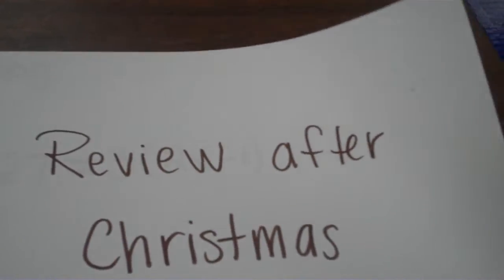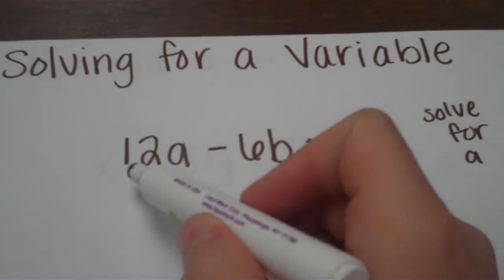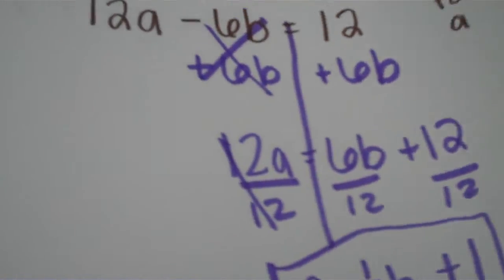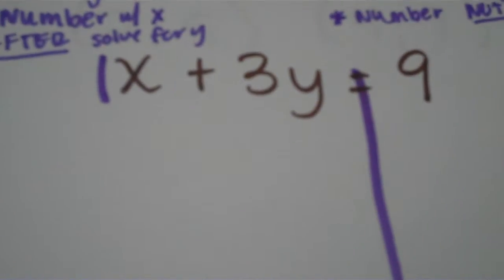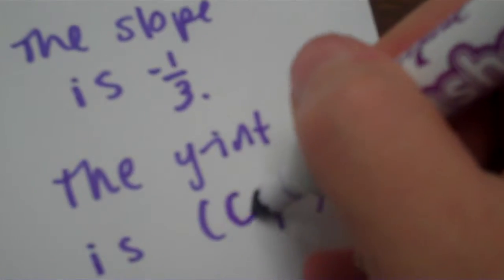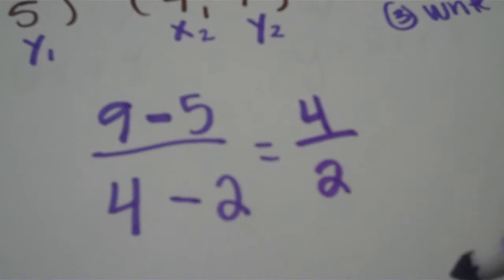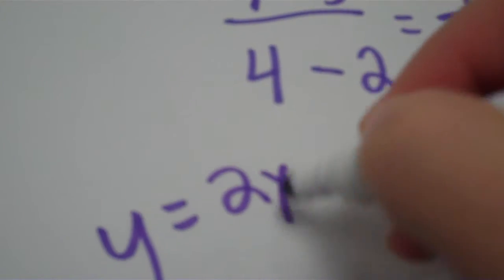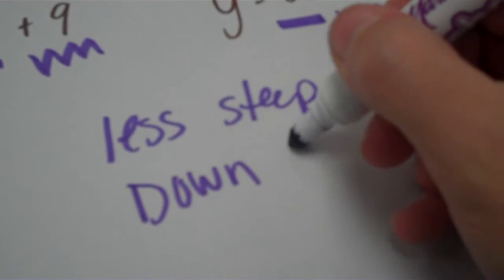Review after Christmas